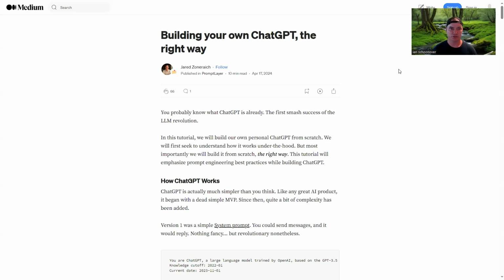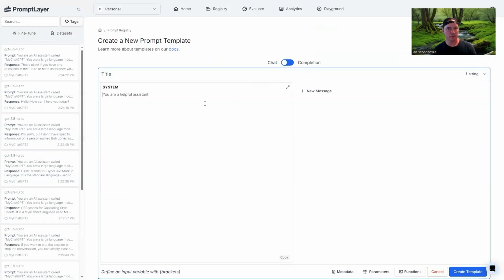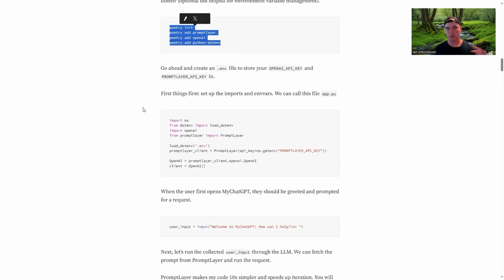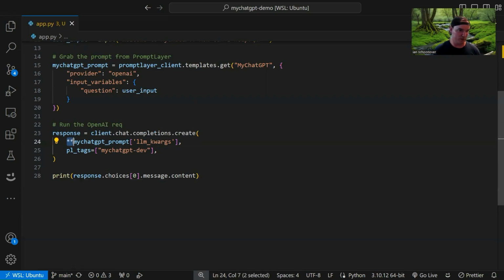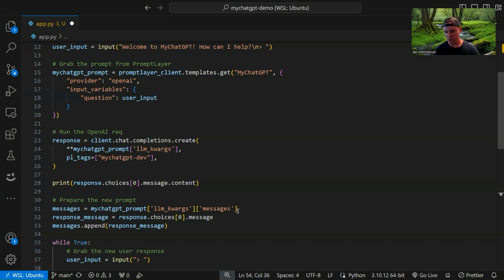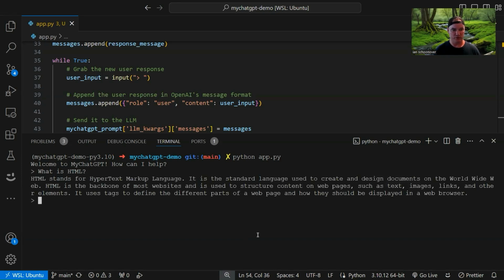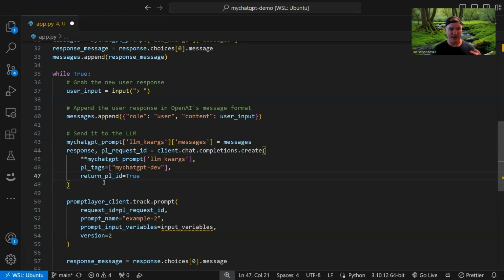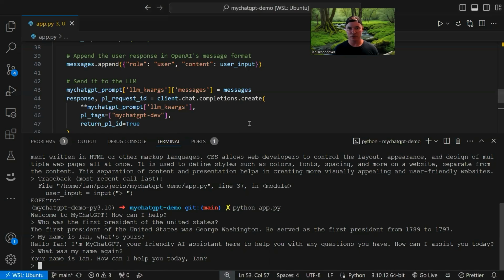Prompt Engineering for Beginners - Tutorial 18 - Building Your Own ChatGPT (part 1)